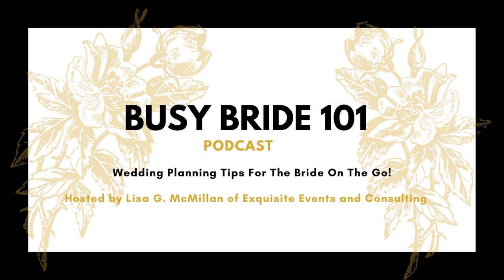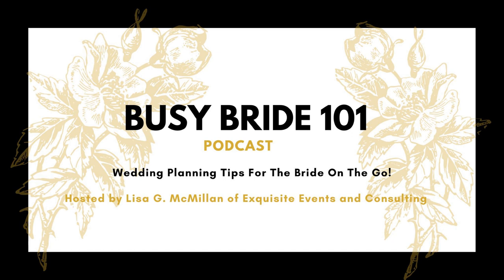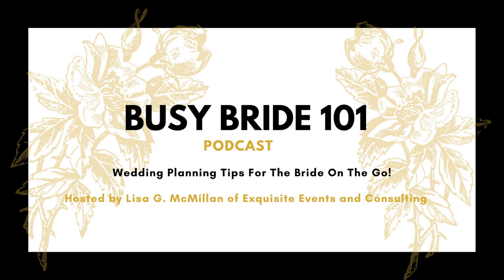Cocktails Anyone? Mobile bar options to enhance your wedding reception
Find yourself confused about what drinks to offer your guests at your wedding reception? Look no further, Bryce Bjornson of Jack's 47 Mobile Bar fills you in with perfect beverage offerings. His experience is just what you are looking for in determining delicious drinks for your guests along with the benefit of eliminating long lines at the bar. He even discusses a quick way to calculate how much alcohol to purchase without overspending

 Bryce discusses his fleet of vintage trucks, carts, and bars outfitted to bring a touch of elegance to your event. No plastic coolers here! Just fabulous drinks on tap and a coffee bar to boot.

 LINKS:

 Exquisite Events and Consulting

 Jack's 47 Mobile Bar

 Pistons and Prosecco